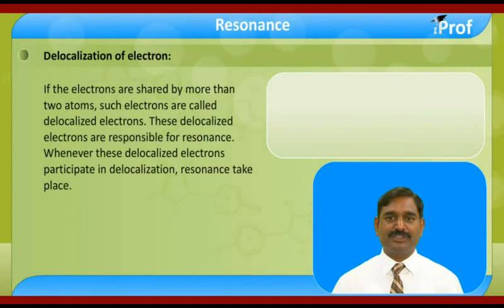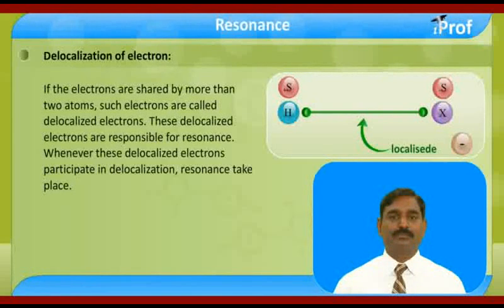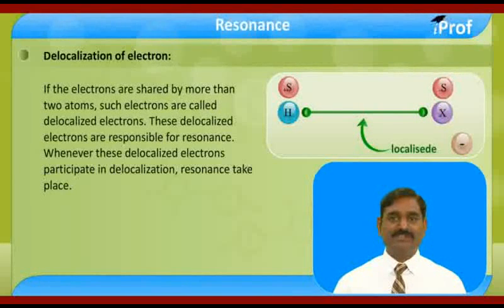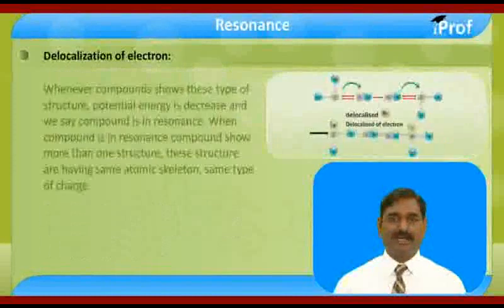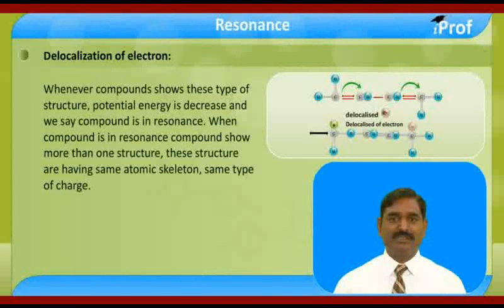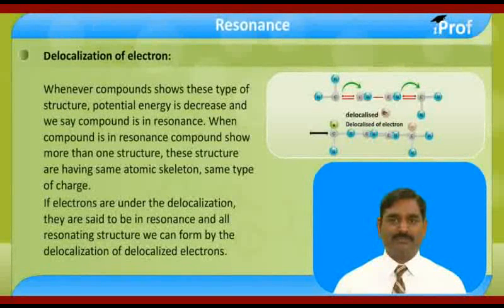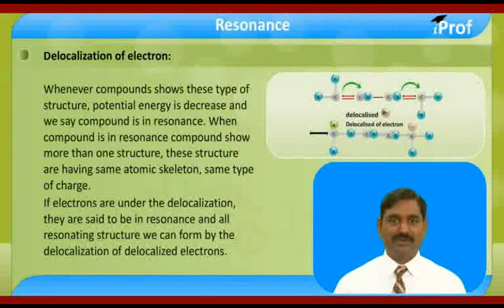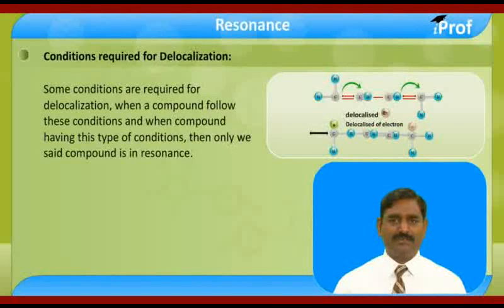DELOCALIZATION OF ELECTRON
Download iProf Study Buddy India’s best free educational app to get all study material, tests, notes in a mobile App. and achieve your academic goals by taking help from iProf India Learning videos. Learn Resonance & their properties with highly qualified chemistry teachers. This video will teach you basic & advanced concepts of Resonance Hybrid, condition for resonance their functions & chemical reactions or properties based on that.